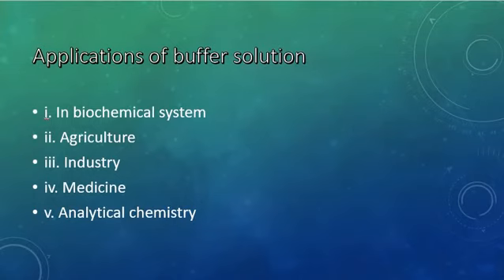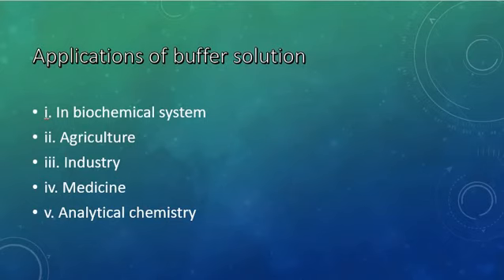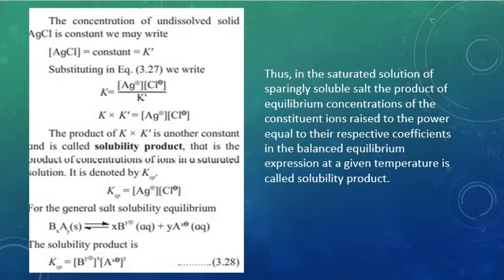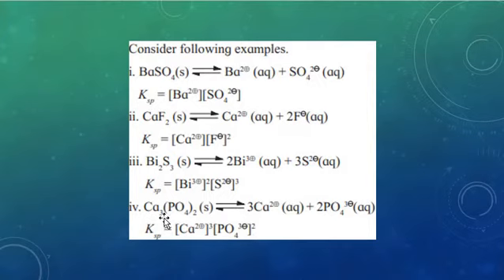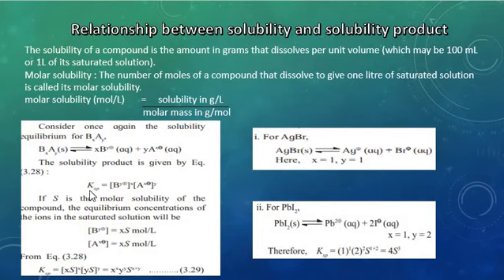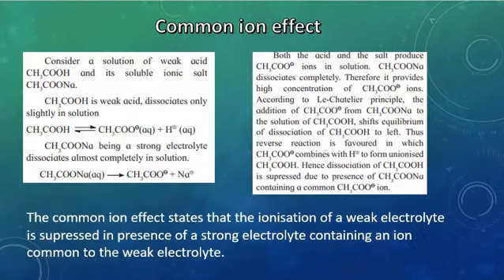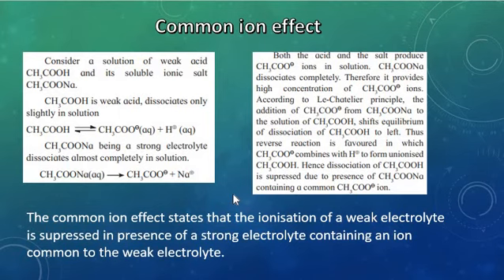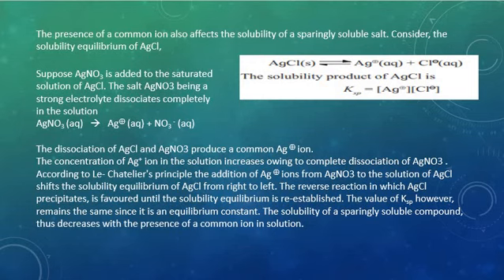Std 12- Ionic equilibria -Video 5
Applications of Buffer solutions, solubility equilibria, condition of precipitation,  common ion effect, common ion effect and solubility.